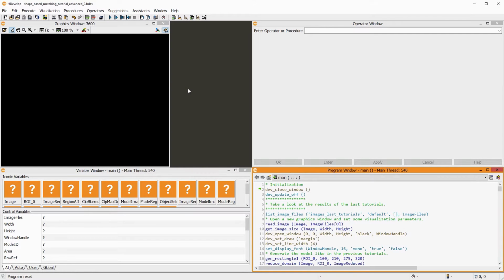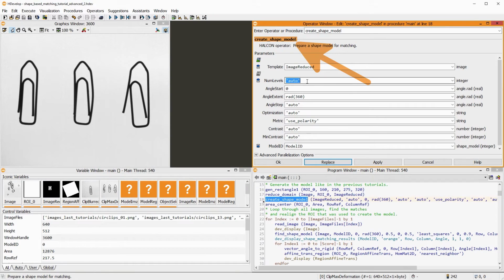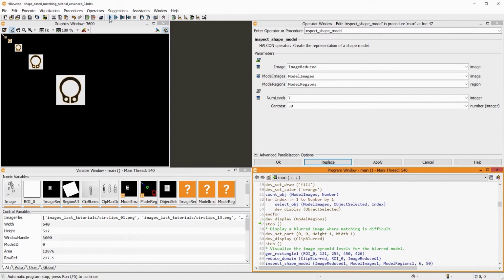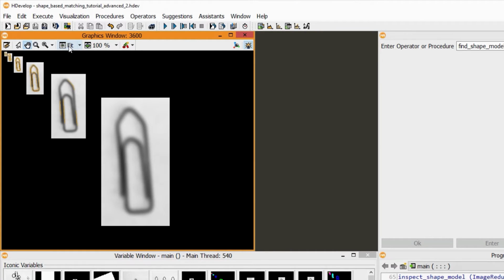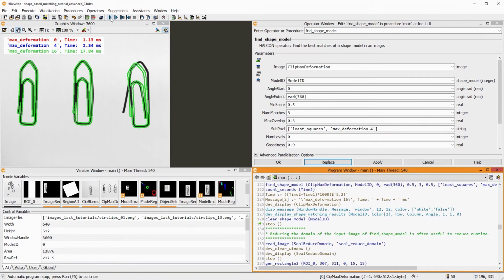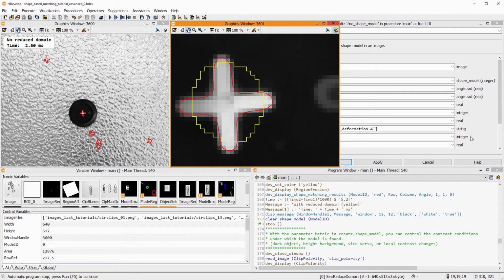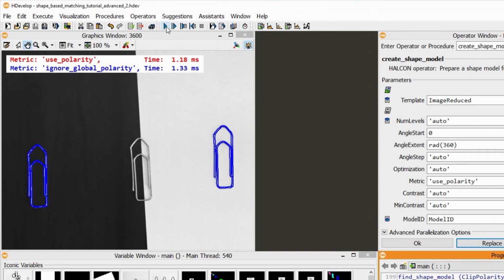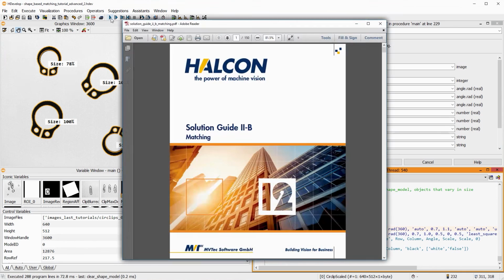Shape-based matching with MVTec HALCON: speedup vs. robustness, advanced parameters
When using shape-based matching with MVTec HALCON, there are many parameters and settings you might want to tweak if you have images where the standard parameters don’t find all matches. In this video, we will have a look at the parameter NumLevels, which influences the number of pyramid levels. Thus, you can speed up your program, or find blurred objects. max_deformation enables you to find objects that are slightly deformed. Using an image with a reduced domain can accelerate your program, or help you eliminate false matches. Lastly, the parameter Metric can help you find objects when the illumination changes.

Content
0:32 NumLevels / image pyramid
2:18 Find blurred matches
3:00 max_deformation
3:33 Input image with reduced domain
4:49 Metric & polarity: find matches if the illumination changes

In this video, HALCON 12.0.2 is used.